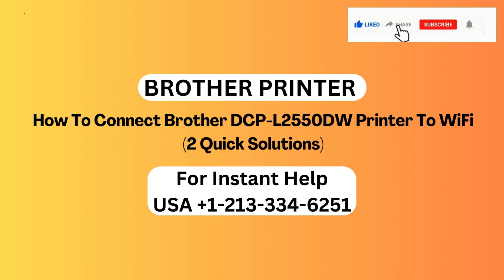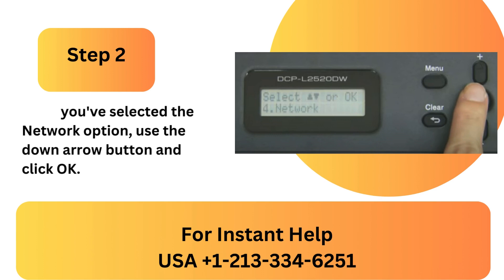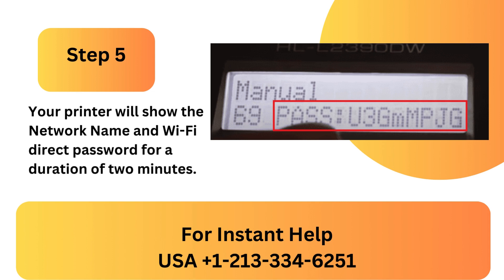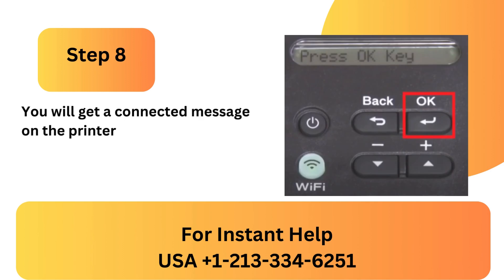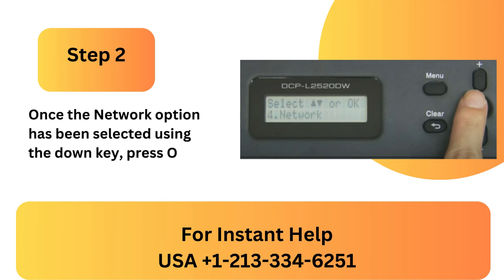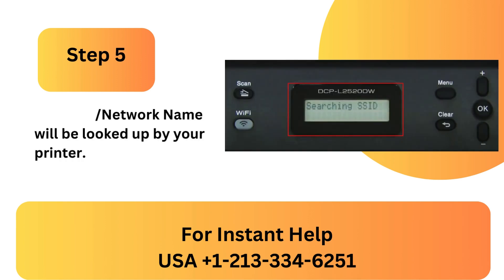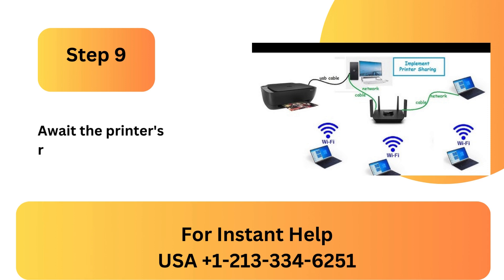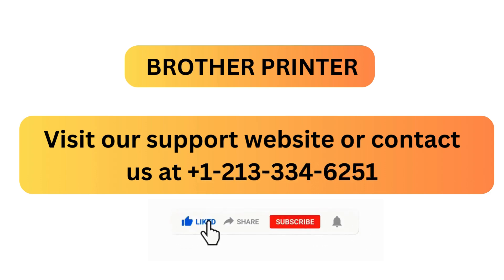Connect Brother DCP-L2550DW Printer to Wi-Fi | Brother Printer Wi-Fi Setup | DSK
In case the Brother printer isn't interfacing to Wi-Fi, it can be since of fundamental equipment or program issues or a connectivity issue. Additionally, this could be since of obsolete printer drivers.
 There are different reasons behind Brother printers not interfacing to Wi-Fi.

 The reasons are:

 Wi-fi settings are not adjust
 Wi-fi signals are powerless
 Computer program issues such as outdated drivers or firmware

 Do not know how to associate Brother printer to wi-fi? We have all the arrangements! This investigating video helps you connect the Brother printer to wi-fi. Whether you're a tenderfoot or a professional, you'll be able effectively interface the Brother DCP-L2550DW printer to wi-fi with these two speedy arrangements.

Solution 1- Wi-fi direct
Solution 2 - Using the control panel of the printer

Don’t skip the steps; watch the video until the end to connect the Brother printer to Wi-Fi.

Still facing 'Connect Brother DCP-L2550DW Printer to Wi-Fi ' issue or not solved yet?